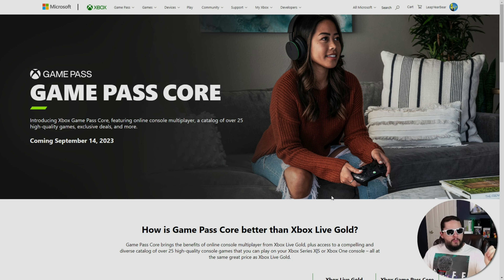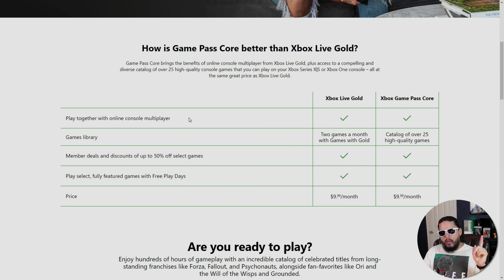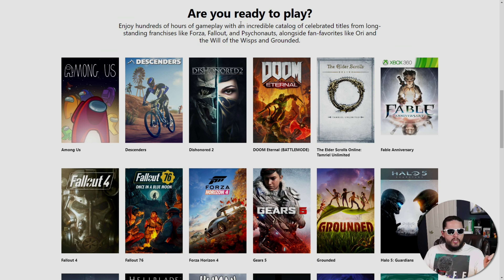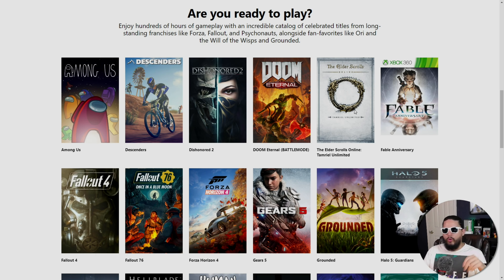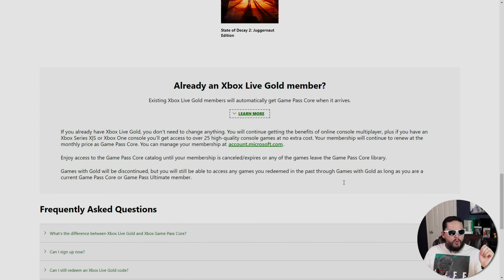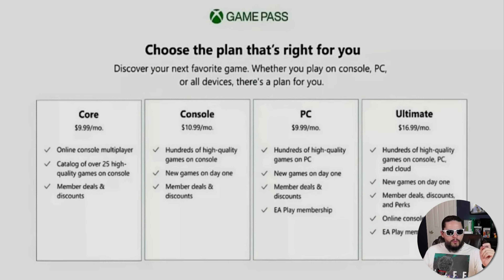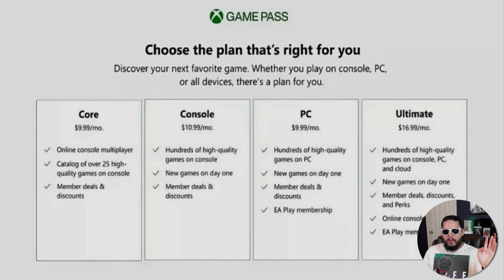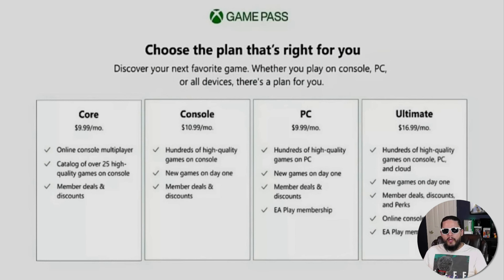Game Pass Core Replaces Xbox Live Gold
Game Pass Core will replace Xbox Live Gold which will be no longer offered after September 1st.  Game Pass Core for the Xbox Series S/X and Xbox one will include online play and 25 games.